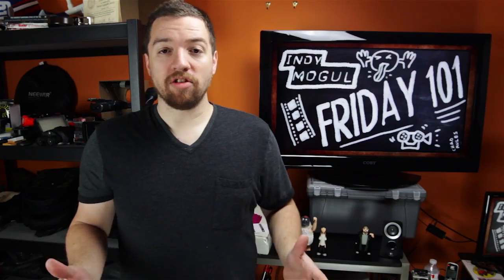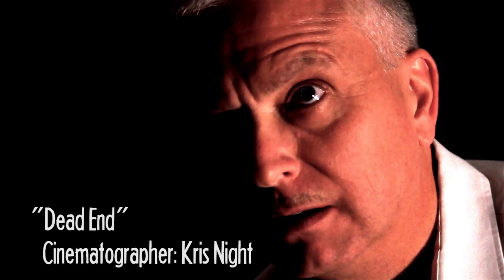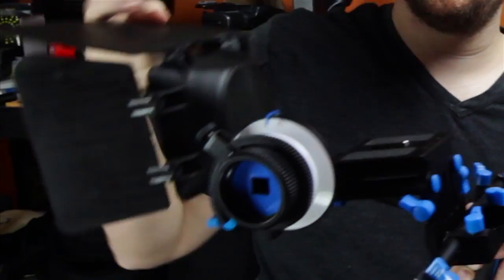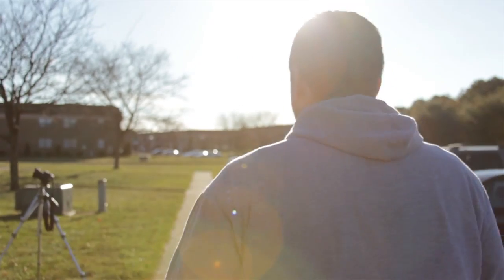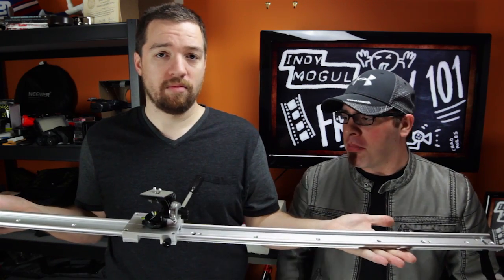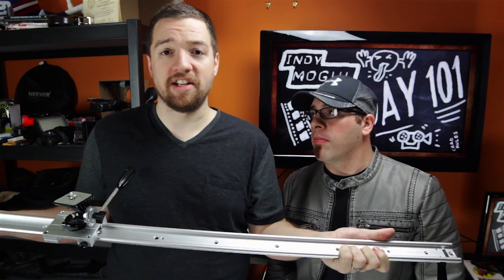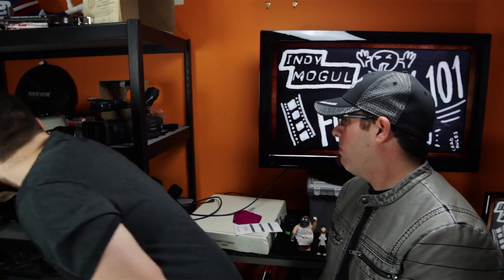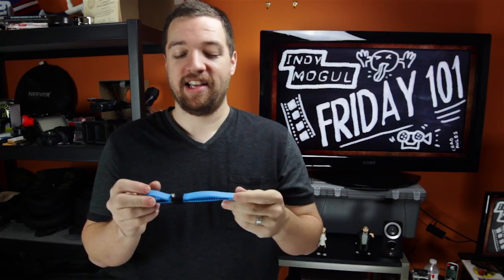Friday 101 Holiday Gift Ideas, Part 1: DSLR Shoulder Rig, Camera Track Slider, and... a Jar Opener?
EQUIPMENT/GIFT IDEAS FROM THIS WEEK'S EPISODE:
FancierStudio FL02M DSLR Shoulder Rig/Follow Focus/Matte Box

Opteka GLD-400 47" Camera Track Slider

Trudeau Silicone Jar Opener/Follow Focus

This week, Russ brings in his friend, Kris Night of Nightcast Productions to show a few relatively affordable ideas for gifts this holiday season.  Let us know what you think of how they work together and maybe we'll have Kris back more in the future!  Kind of like a sidekick!

If you have a question, are seeking advice (FILMMAKING advice, Russ is NOT, in fact, a licensed therapist), or were just wondering about anything at all film or video related, send an email to:
Even quick, simple questions will do.

Have something to add to any of the topics we discussed on this episode? Send us a video response, or a Youtube link via email, and record yourself weighing in!

If you have made a movie and want advice as to how it could be better, send a Youtube link, listed or unlisted, to:
and let Russell know you want your movie put on THE CHOPPING BLOCK!

 "Covert Affair"
 "Hotrock"
"Rocket"
 "Who Likes to Party"